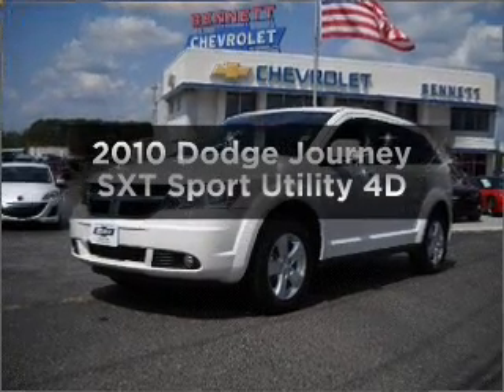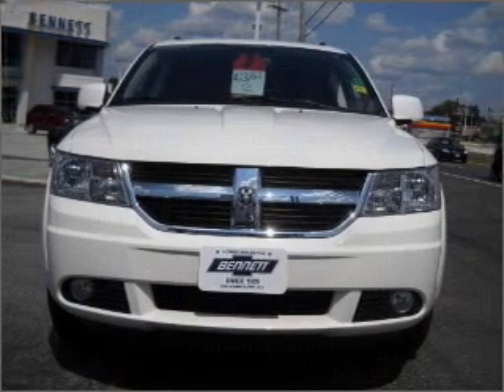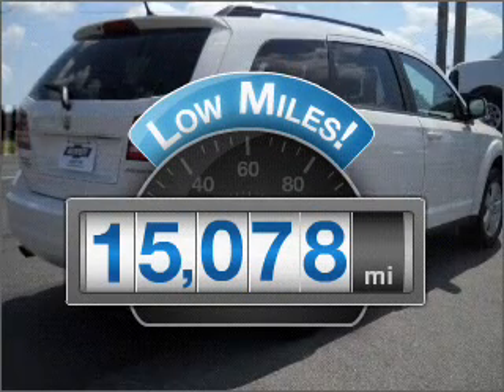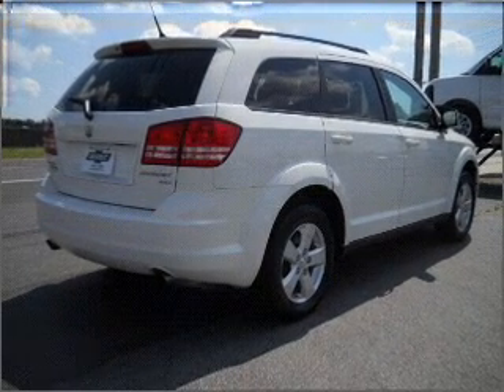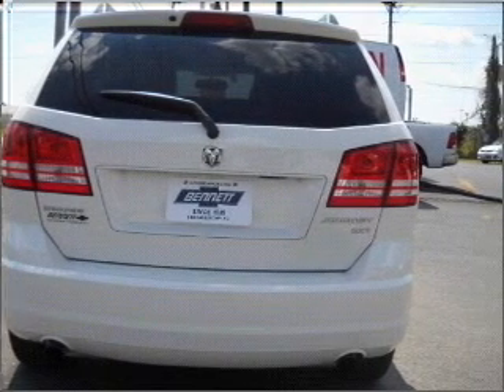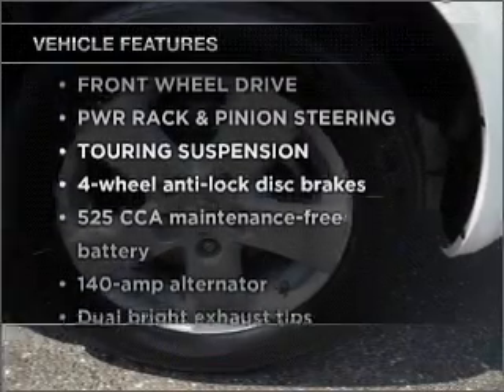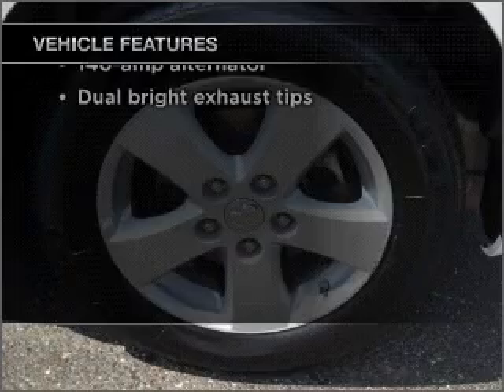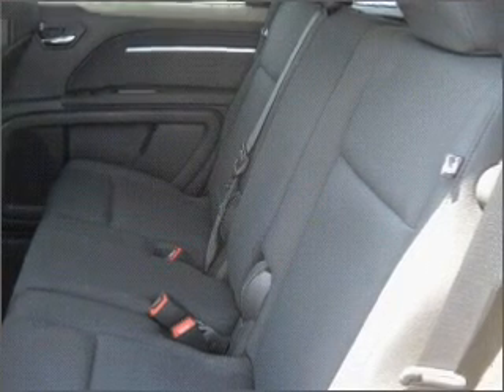2010 Dodge Journey - Egg Harbor Township NJ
Year: 2010
Make: Dodge
Model: Journey
Trim: SXT Sport Utility 4D
Engine: 6 cylinder ho 3.5 liter
Transmission:
Color: White
Mileage: 15078
Address:
6721 Blackhorse Pike